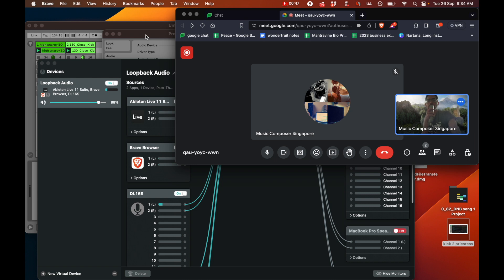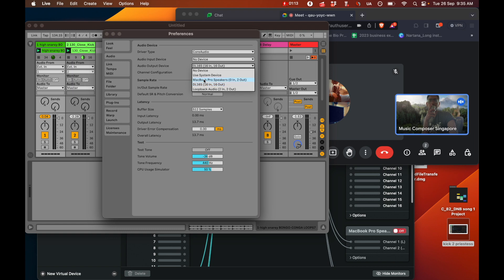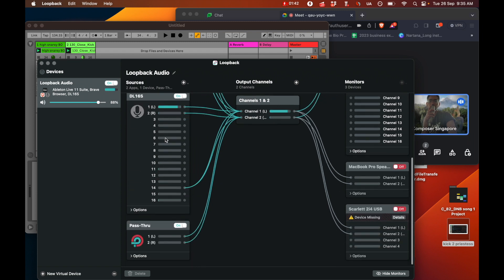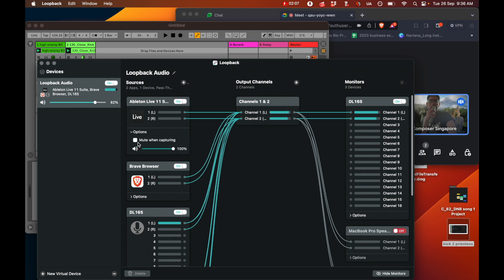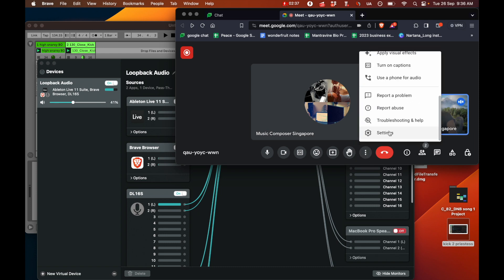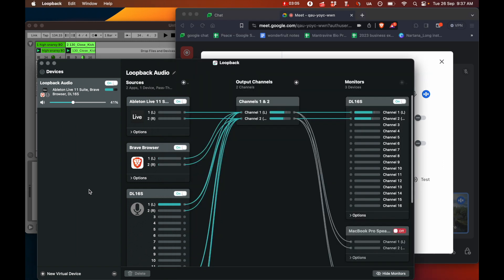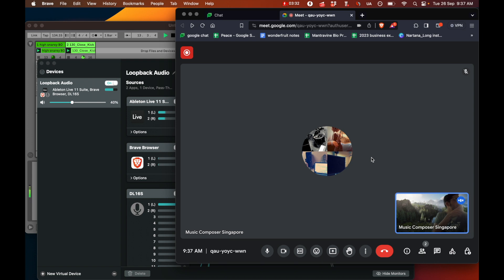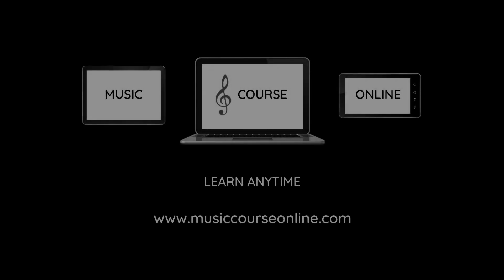Get Sound from Ableton, Logic Pro and other DAWs to share audio in Google Meets with Loopback on MAC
Learn how to get sound from Ableton to Google Meets.

1. ABLETON

a) Set your output device in Ableton to any hardware device except loopback (no loopback on output). Set any input device in Ableton except loopback

b) Once that's done, you'll also want to expand the Options section for the Ableton Live Source and disable the Mute when capturing option.

2. GOOGLE MEET

a) In Google Meet, you can select any hardware output device to listen to your call. For the input device, select Loopback, so that audio from your assigned sources is fed into the input of your call.

b) Disable Google Meet's Noise cancellation option

3. MAC SOUND

a) Mac's output and input device can be set to any other hardware input device (except loopback).